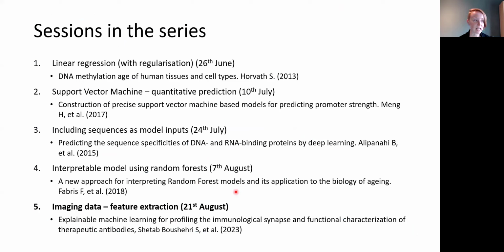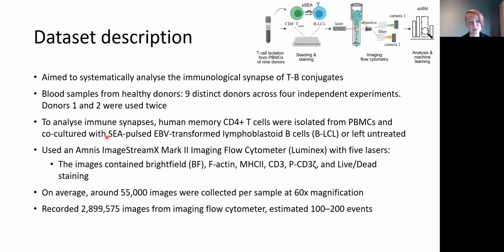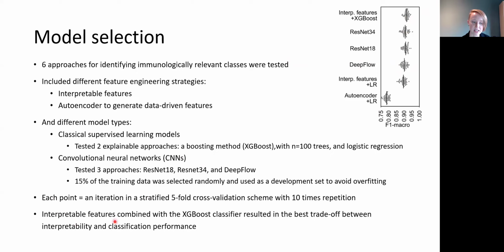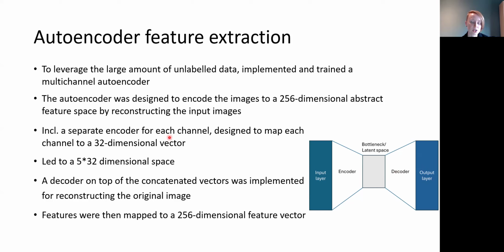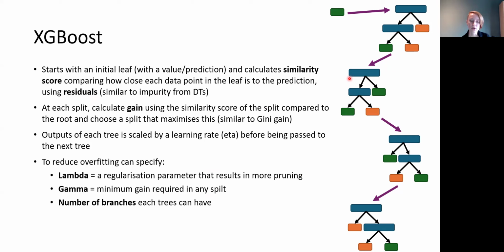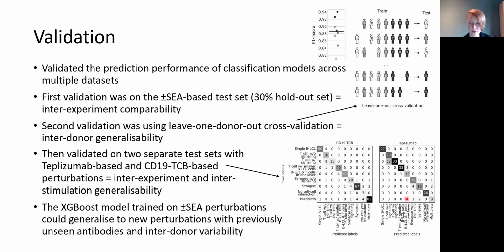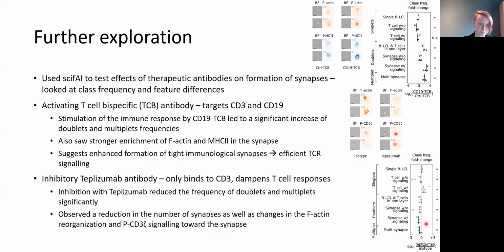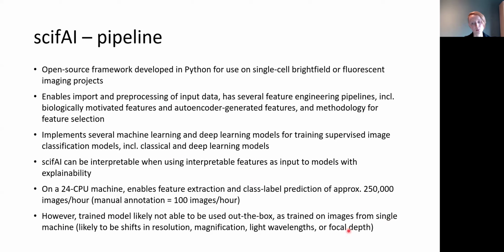Machine Learning Examples in Biological Sciences 5: XGBoost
This is a recording of the fifth, and final, in a series of Bitesize Bioinformatics talks where we discuss the use of machine learning in the biological context. The paper 'Explainable machine learning for profiling the immunological synapse and functional characterization of therapeutic antibodies' [1] is used to explore the theory behind and practical use of machine learning for imaging analysis, including feature extraction approaches and the use of XGBoost in this context.

[1] Shetab Boushehri, S., Essig, K., Chlis, NK. et al. Explainable machine learning for profiling the immunological synapse and functional characterization of therapeutic antibodies. Nat Commun 14, 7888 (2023).